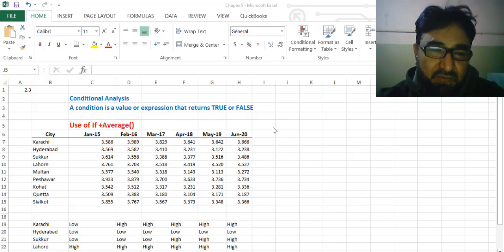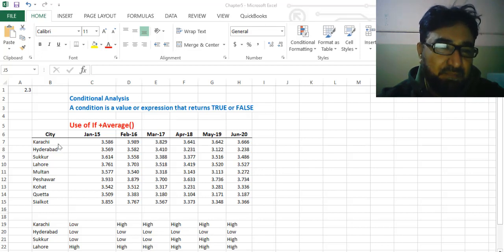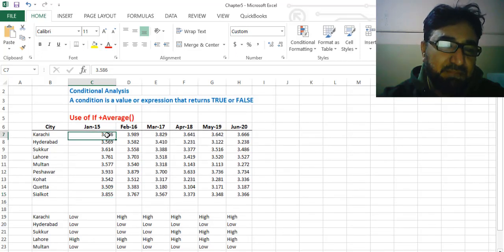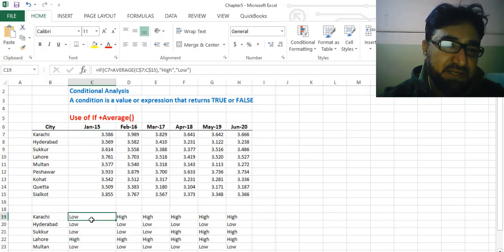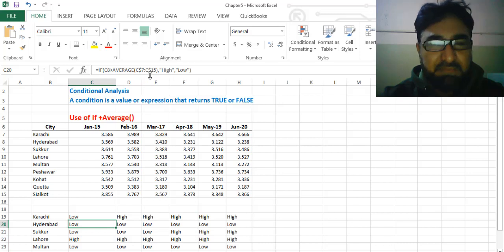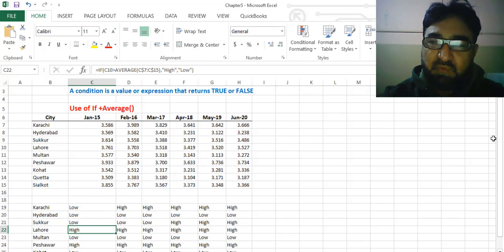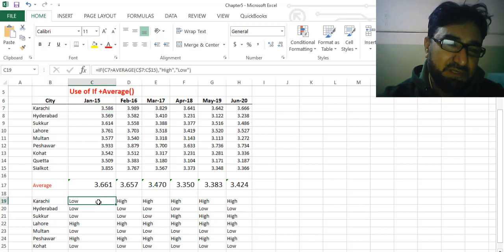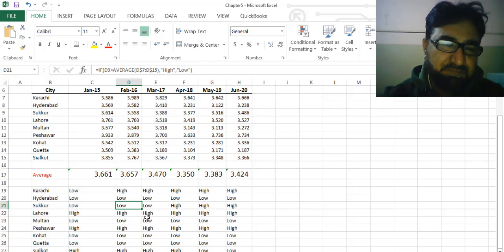*Ms Excel Use of IF with AND | "Excel Training" | Excel Formals and Functions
Ms Excel Conditional Analysis Use of  IF with AND Function, With example and detail Elaborated the use of ÏF" and "ÄND" Function in MS Excel Conditional Analysis Formula, Great video for expert level analyst. Enjoy your Excel Training of Excel Formulas and Functions